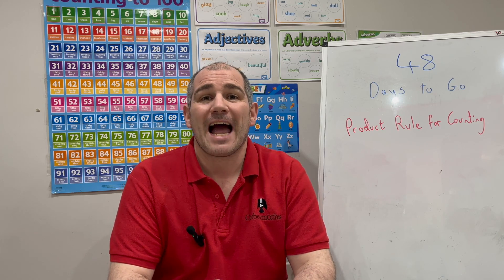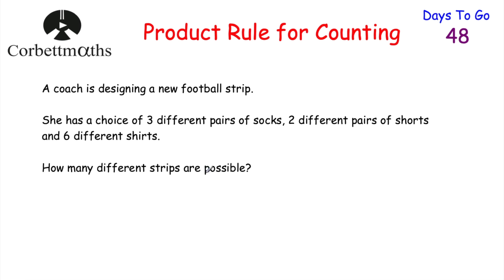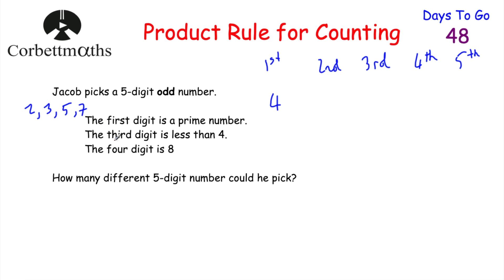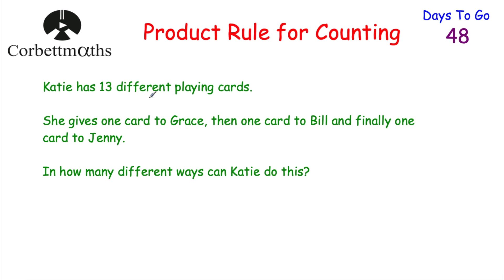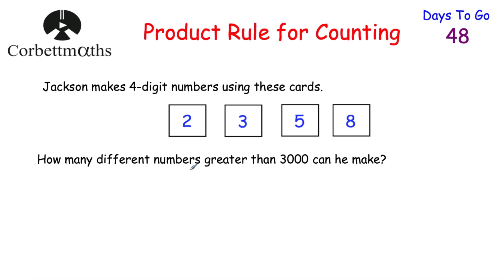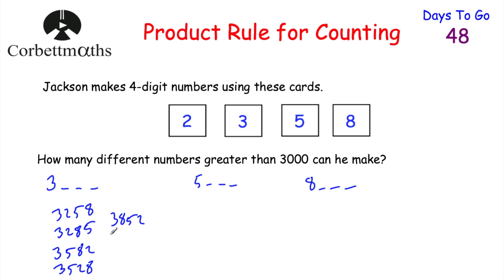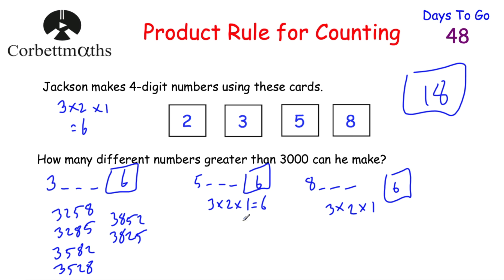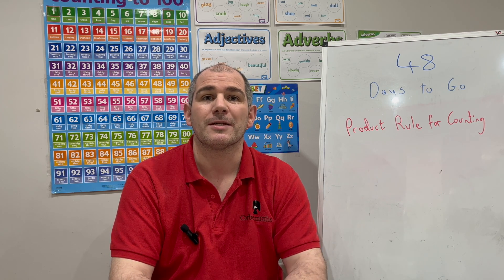GCSE Higher Revision - 48 Days to Go - Corbettmaths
Today we are focussing on Product Rule for Counting.